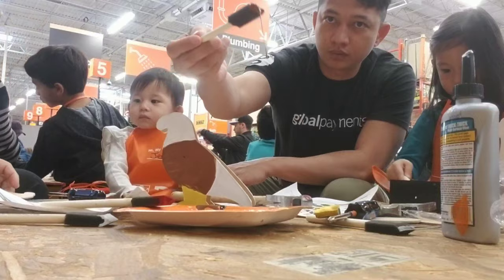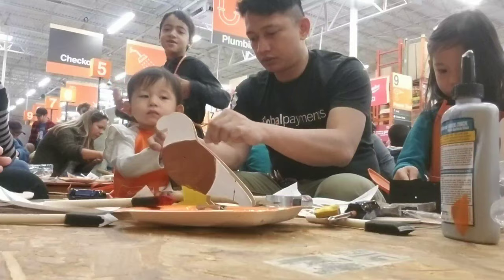HOME DEPOT KIDS WORKSHOP DIY AMERICAN EAGLE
HOME DEPOT KIDS WORKSHOP AMERICAN EAGLE

Home Depot Kids Workshop before Covid 19
American Eagle

Please join PJ Azurin Team Tugtugan Channel Membership to get access to exclusive perks, badges, emojis, shout outs, performance, special videos and tutorials:

TEAM TUGTUGAN VOCALIST